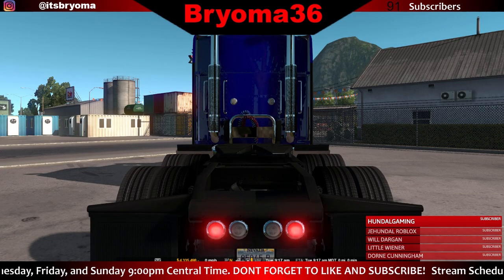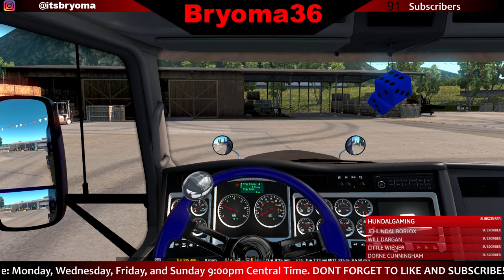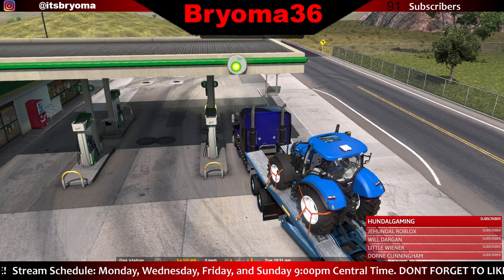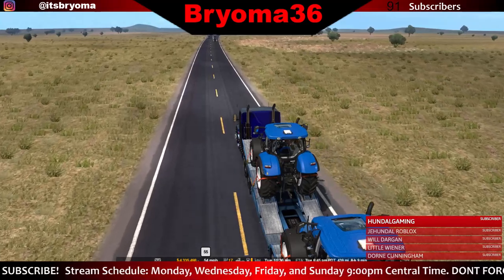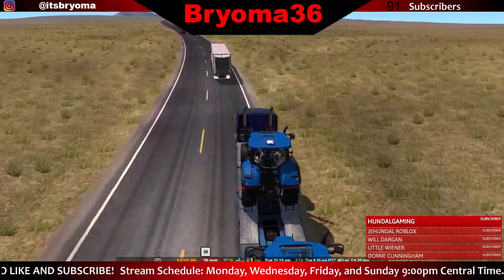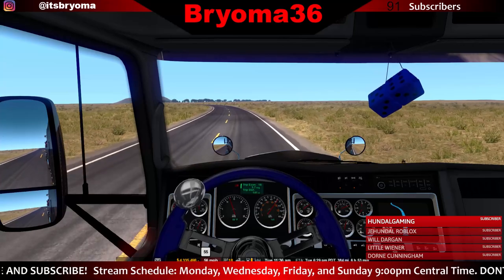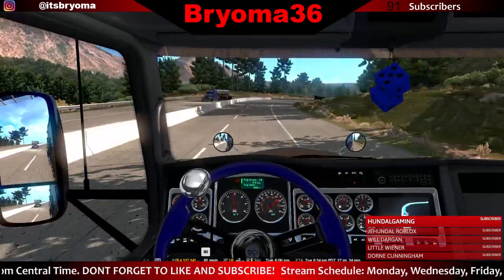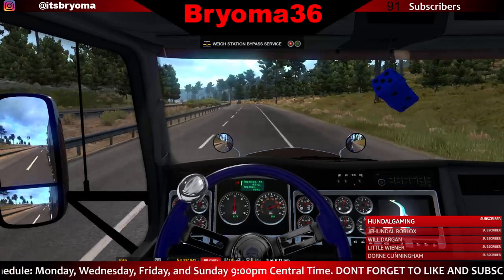American Truck Simulator Farm Equipment #2 Patch 1.29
-Single Player- Update 1.29
  Hauling a set of New Holland Tractors from Boise, ID to Truckee, CA in a beautiful Kenworth T600
-Truck used in this episode:
|HOW TO INSTALL THE MOD| To install the mod make sure to extract the folder from the .rar file, place the folder into your MOD folder, BEFORE you start the game make sure to go in the T600 folder, open the Manifest folder and change where it says 1.28 to 1.29, Save, close the folders and Bring ATS up, you now should be able to activate the mod and enjoy the Truck. If you still have questions make sure to drop a comment and I will get back to you ASAP! Mod Transfered from ETS2 to ATS by SHANEKE GAMES

- My Computer Specs:
AMD FX-8300 8-core CPU 3.3 GHz (4.2GHz max turbo), 485 watt power supply, Memory: 16 GB DDR3 RAM Graphics: NVIDIA GeForce GTX 1050 Graphics Card 2GB GDDR5 Hard Drive: 2TB 7200RPM Hard Drive Optical Drive, :Operating System: Windows 10 Pro 64-bit